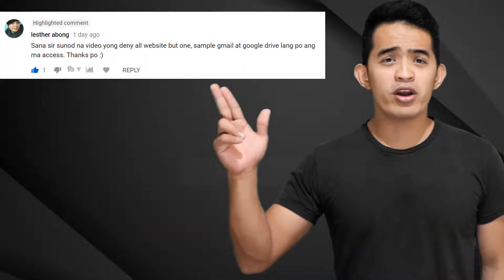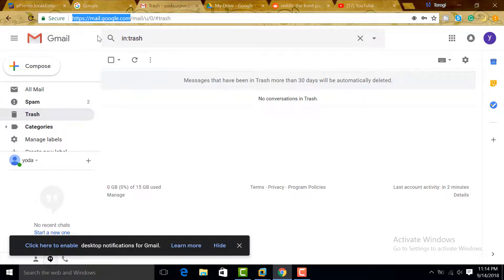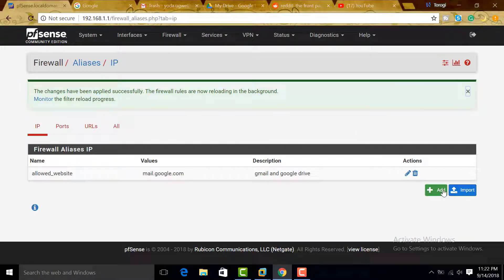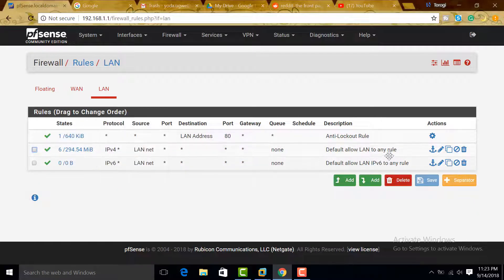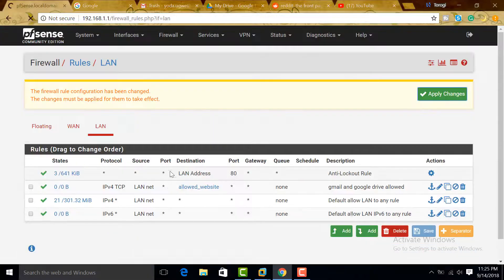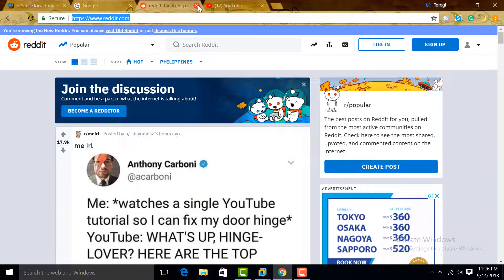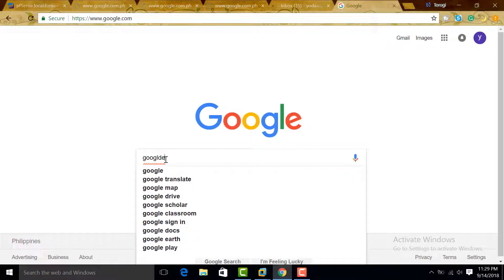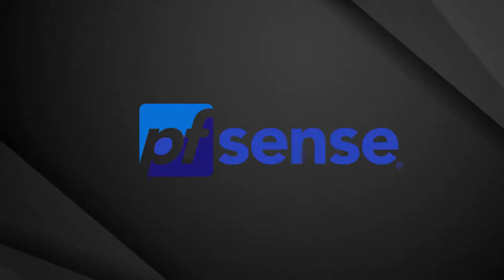How to Configure pfSense Firewall to Only Allow Selected Websites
Welcome to a comprehensive tutorial where we configure the pfSense firewall to restrict internet access to only select websites, blocking all others. This setup is ideal for businesses looking to secure their networks or individuals aiming for focused internet usage.

🔧 What You'll Learn:
-How to access pfSense and set up basic connectivity.
-Creating and utilizing aliases in pfSense to manage allowed websites.
-Step-by-step guide to configuring firewall rules to allow only specific sites.
-Testing the setup to ensure other sites are properly blocked.

This video provides a practical approach to enhancing network security and improving productivity by limiting access to only essential services. Perfect for IT admins and home users alike who want to have control over their network's internet access.